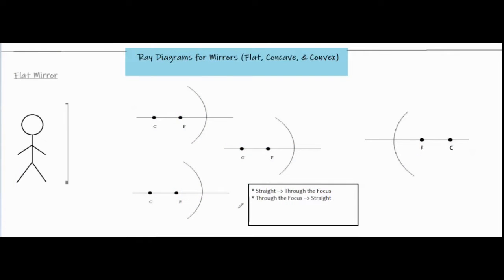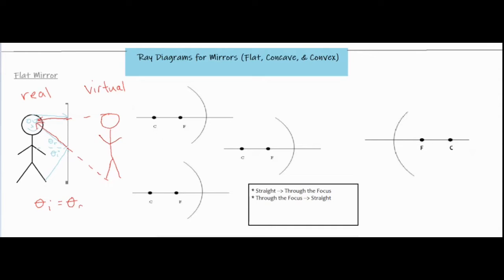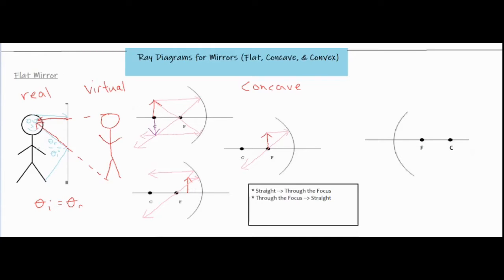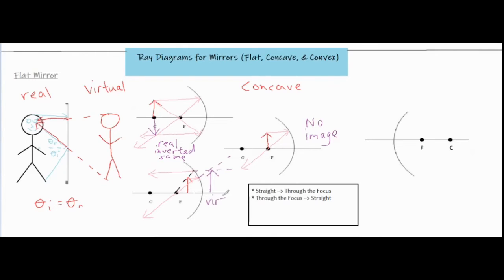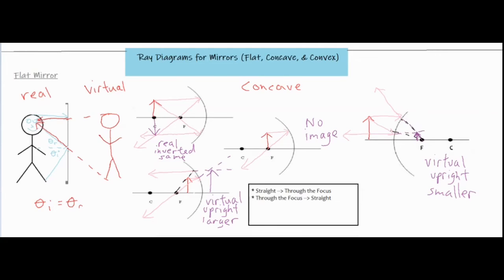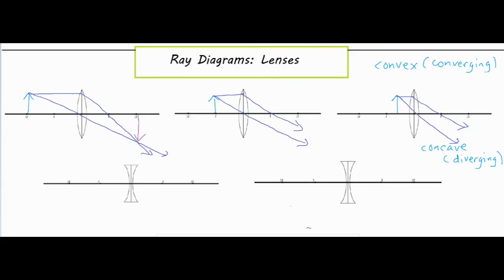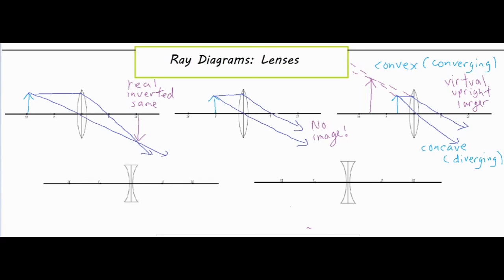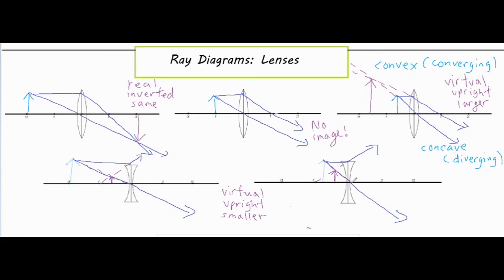How to Draw a Ray Diagram (Concave & Convex)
In this video, just about every variation of concave and convex mirrors and lenses are shown as to how you draw in the light rays and analyze the images produced.  There are simple strategies, concepts, and terms that are introduced to simplify the methodology.